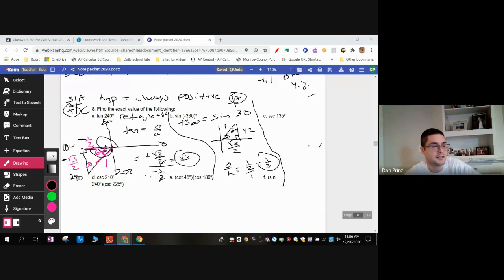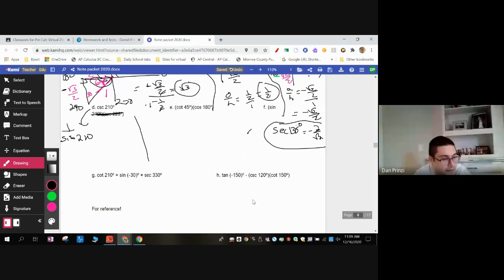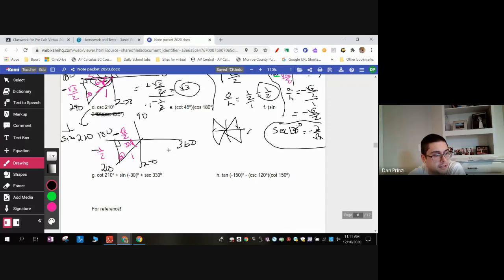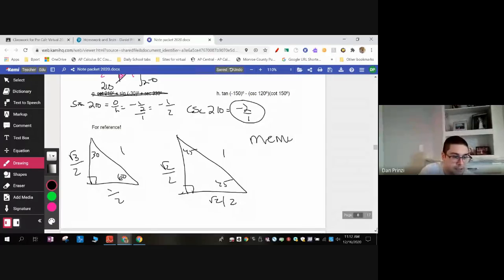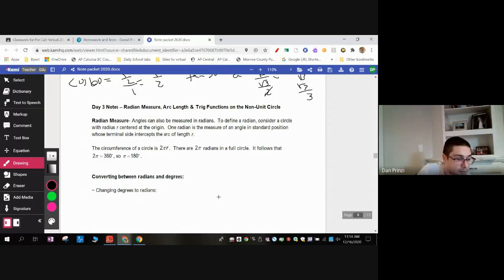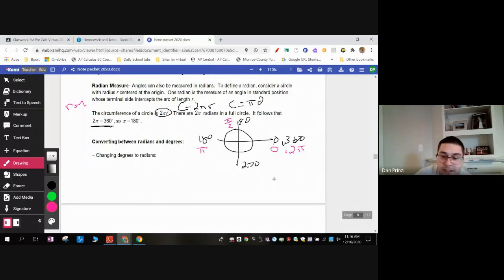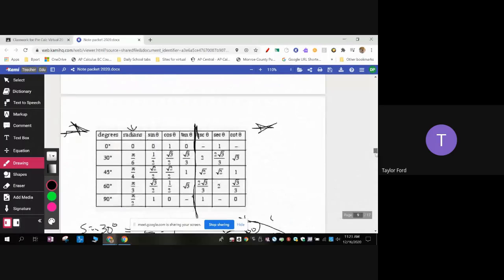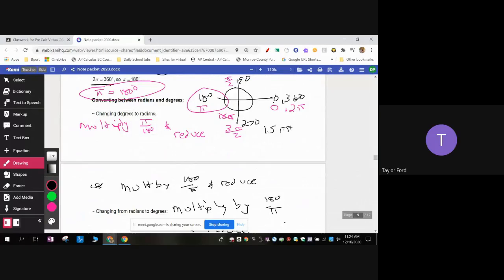12.16.. mini.. some trig special rt triangles review